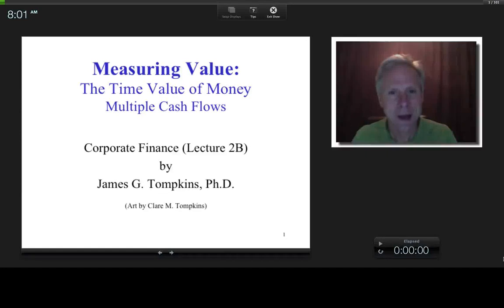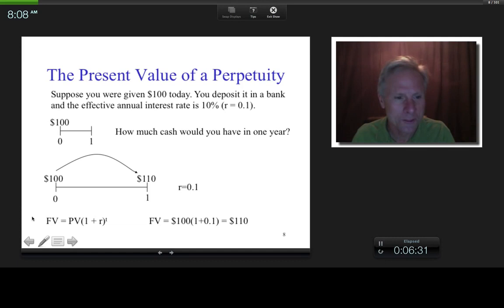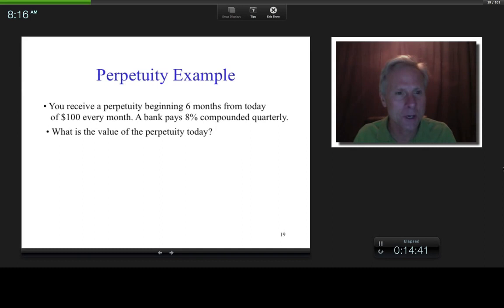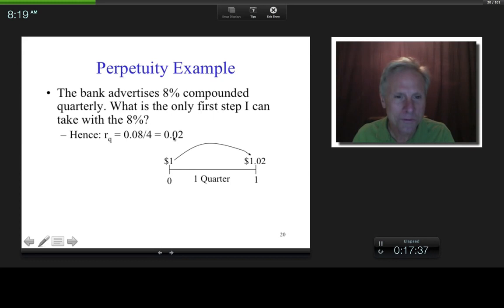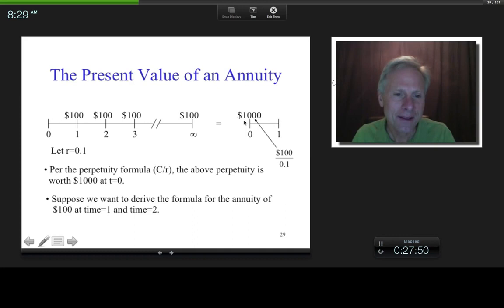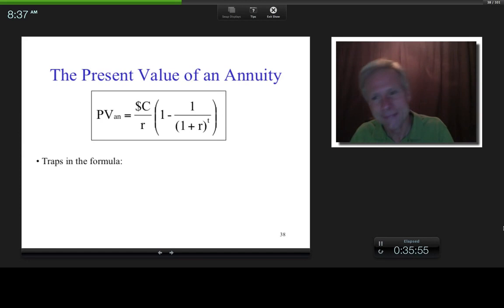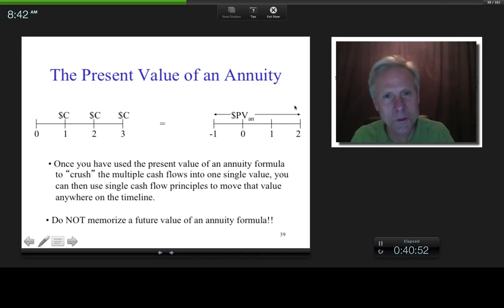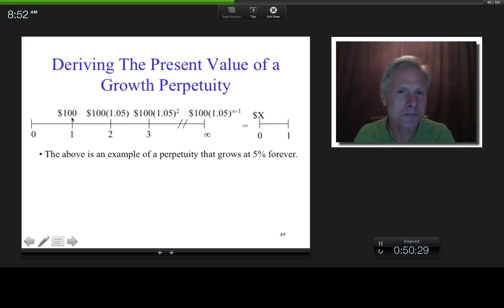Time Value of Money Multiple Cash Flows, James Tompkins